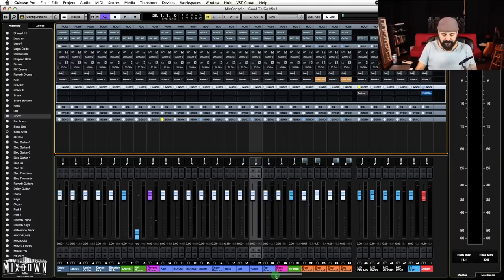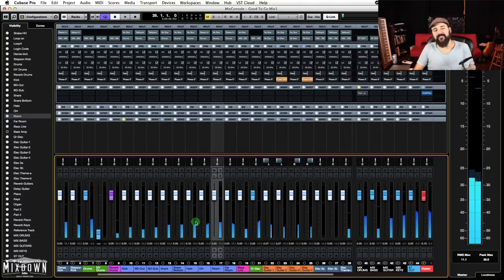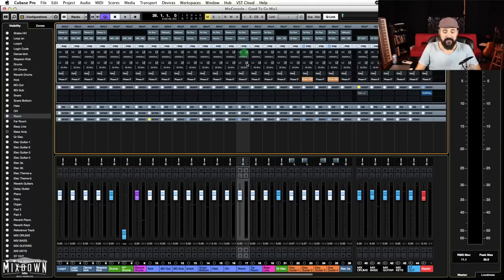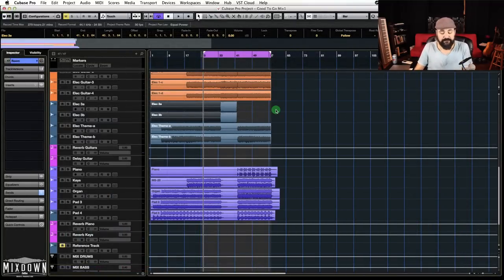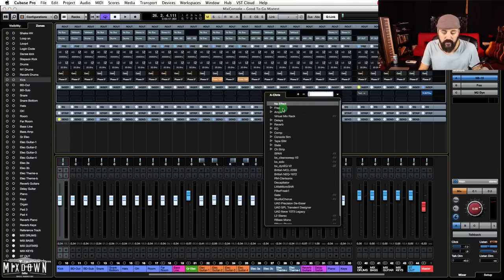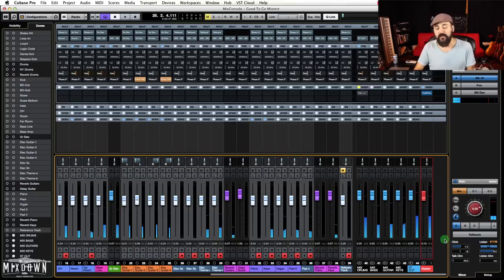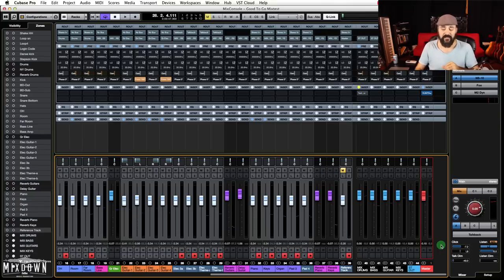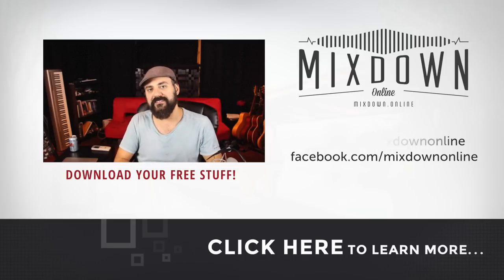Gain staging for a better mix - mixdown.online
Gain staging is in my opinion, a very important step to follow for a better mix. What is gain staging? Gain Staging is balancing the amount of gain in your signal path to prevent the introduction of noise and distortion.

In this video, I will show you the steps I do to gain stage properly in my DAW (Cubase). Proper gain staging will give you more control during mixing by giving you more headroom to mix and bring the best out of your plugins. Please share!

THANKS!

Video by Chris Selim